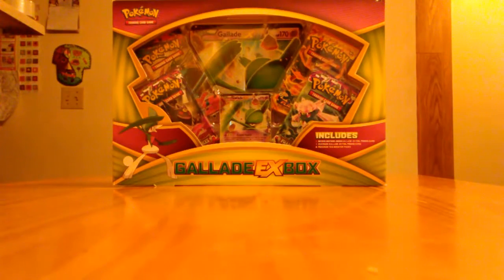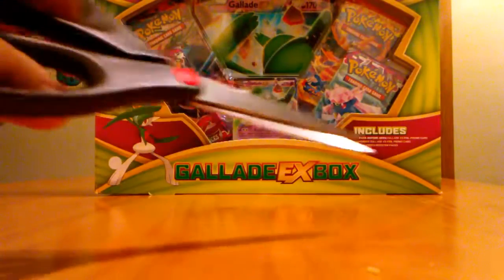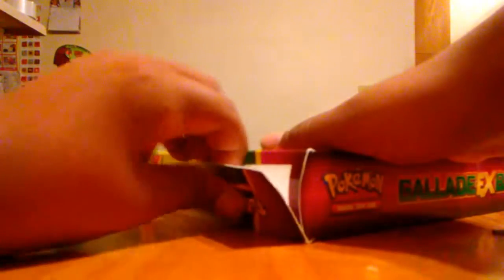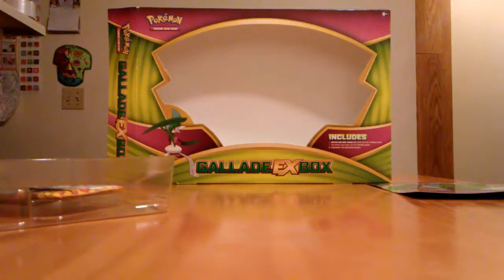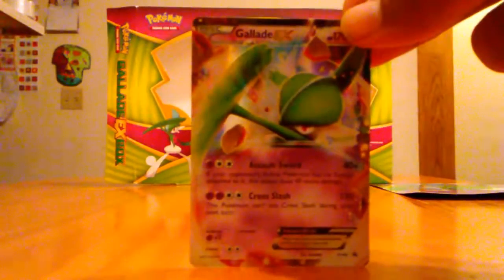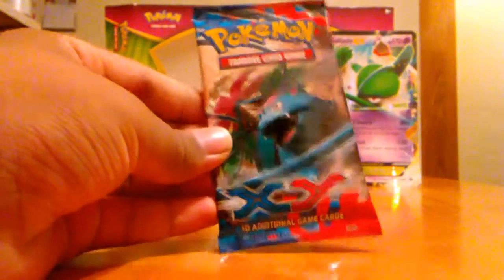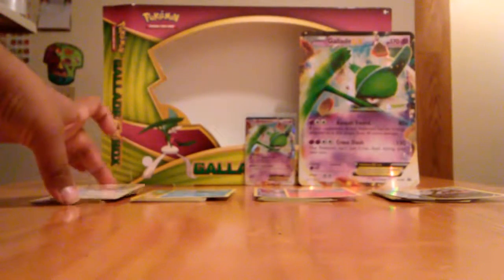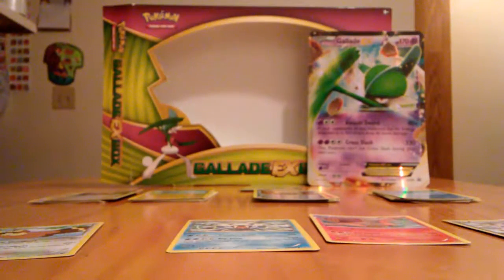Pokemon Gallade EX box opening!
Awsome promo.